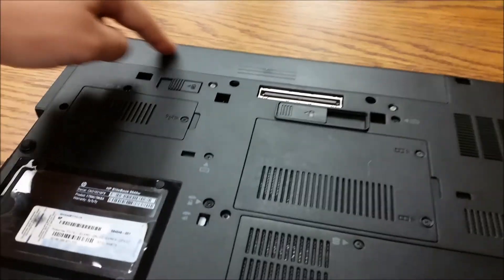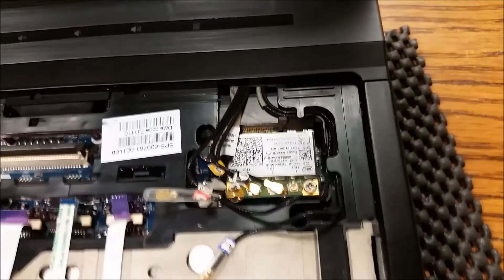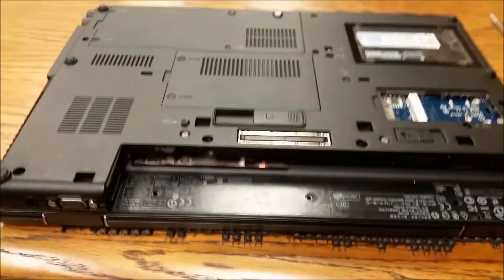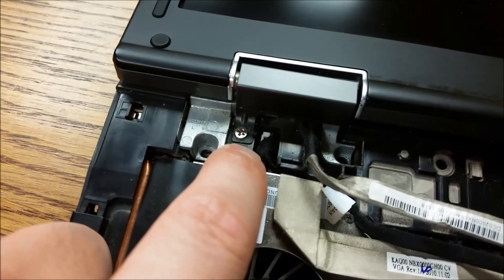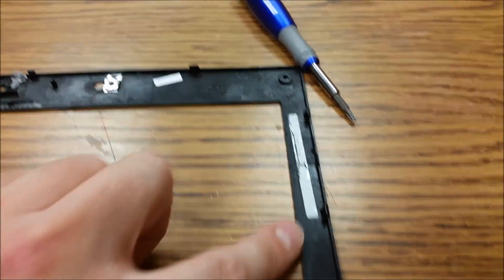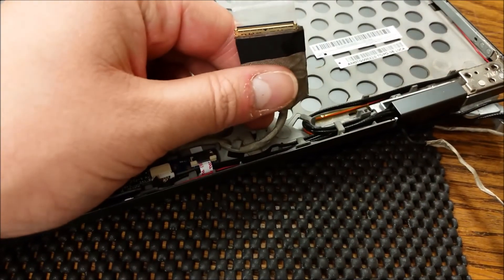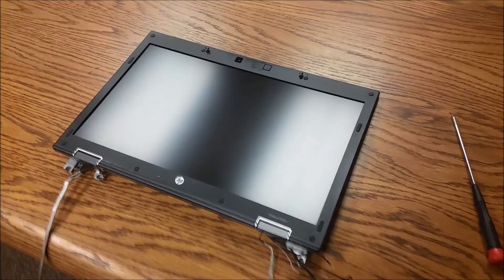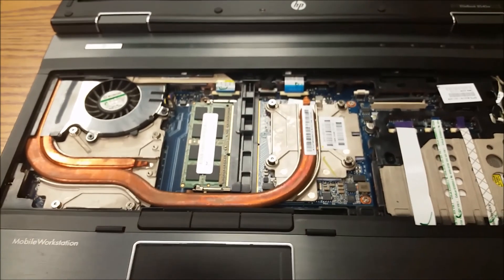Laptop Screen Replacement HP EliteBook 8540W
Laptop Screen - tutorial for HP EliteBook 8540W. Please skim through the video before attempting the repair. Also be sure to download the service manual for this particular model from HP's support website.